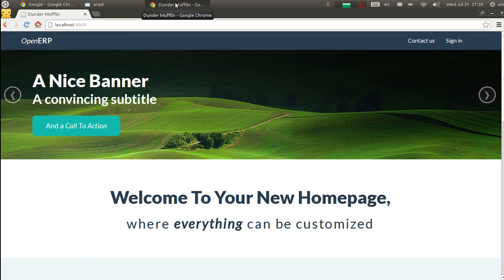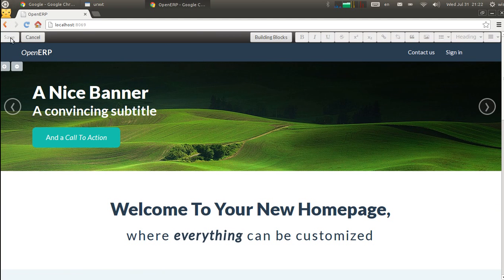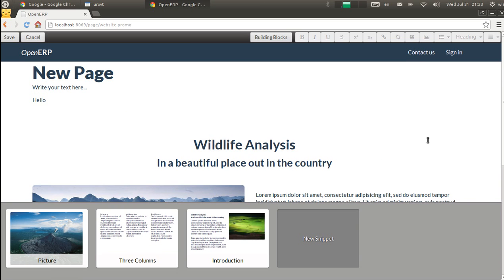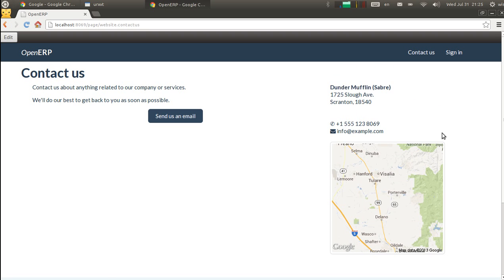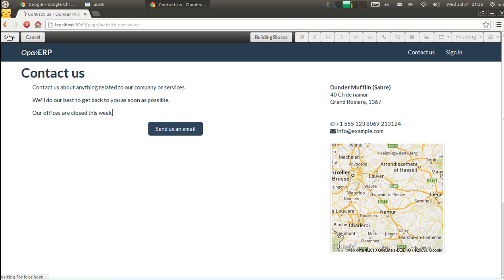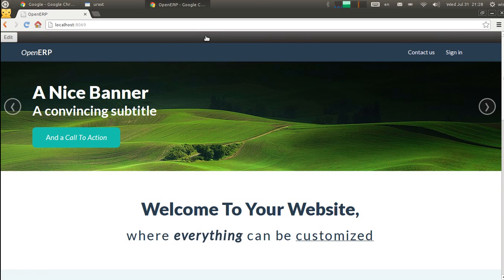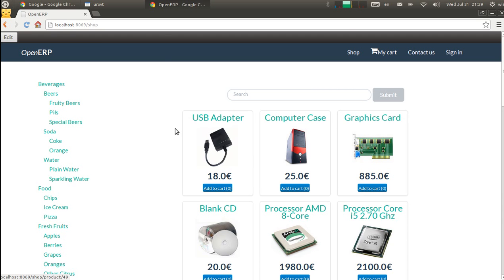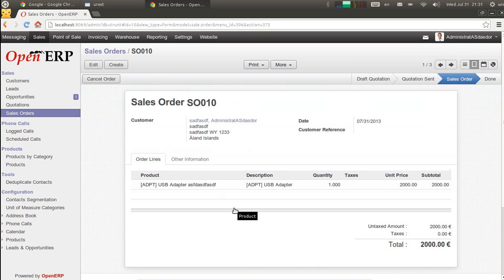OpenERP 8 website module